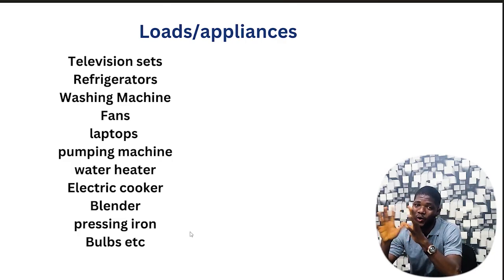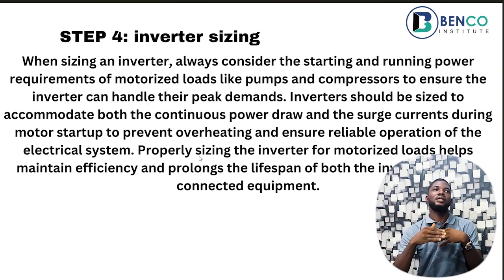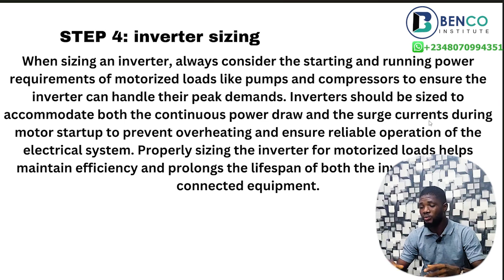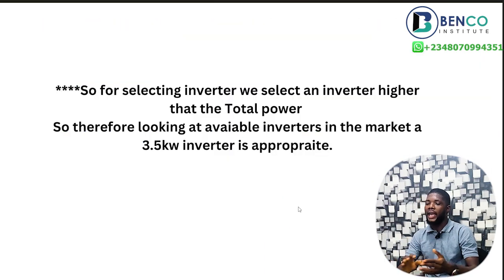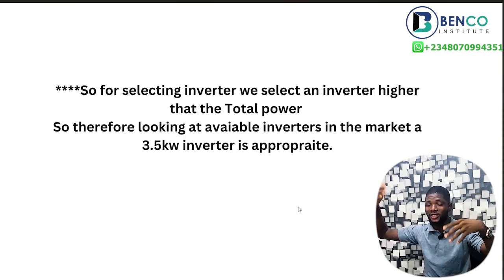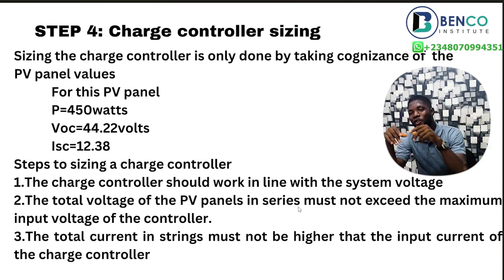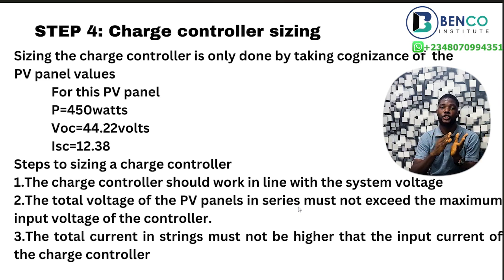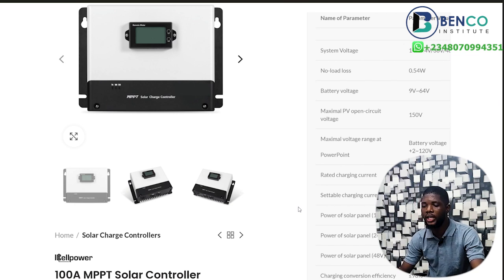How to size inverter and charge controller for your off grid solar Energy system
This video is all about Dual fuel generators